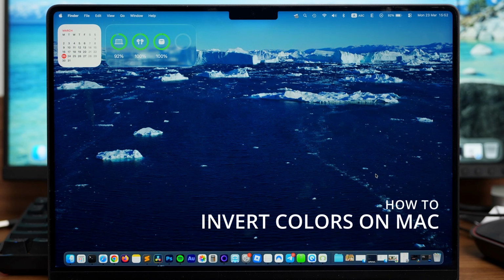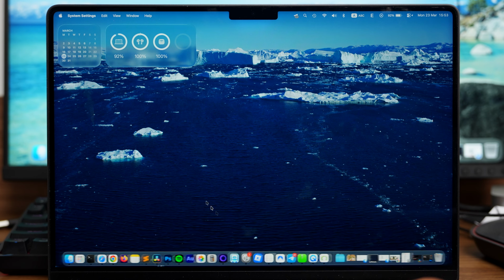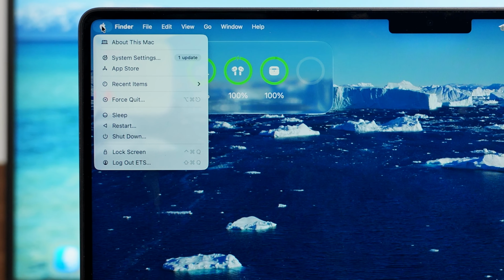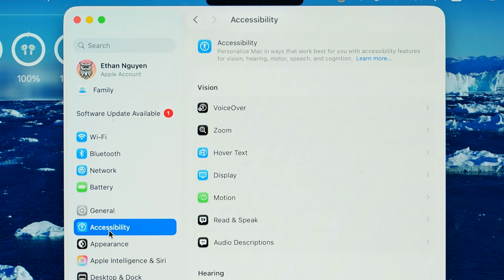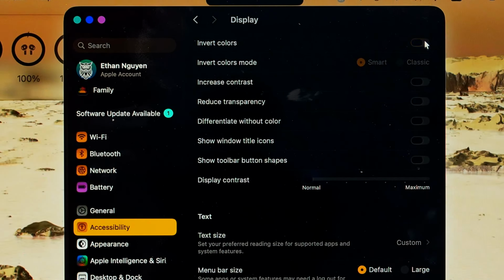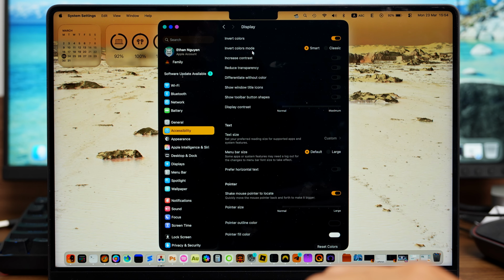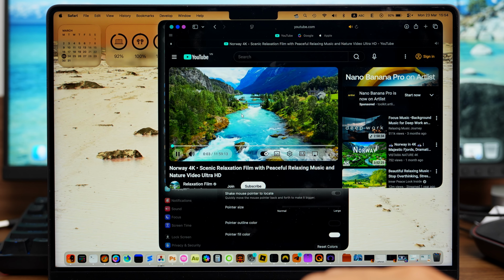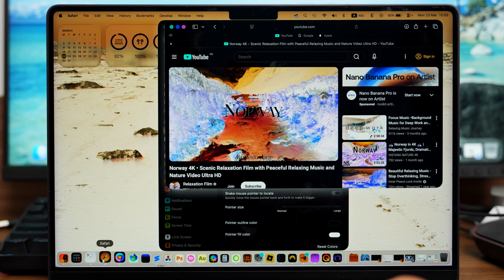How to Invert Colors on Mac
Looking to flip your screen colors? In this video, I’ll show you how to enable "Invert Colors" on macOS and explain the key differences between "Smart" and "Classic" modes for the best viewing experience.